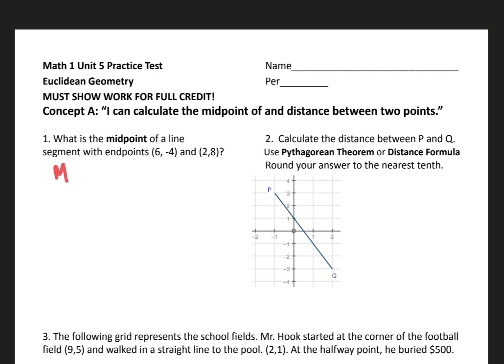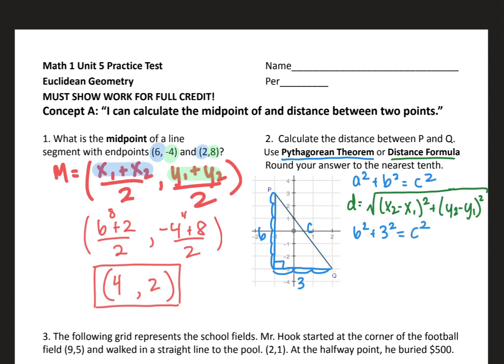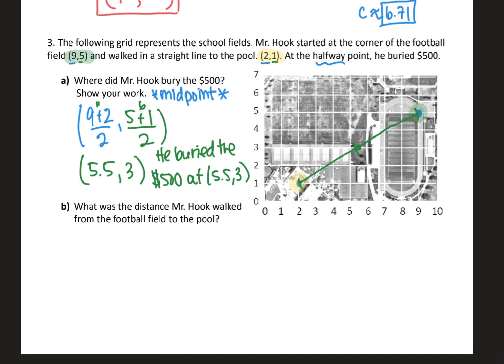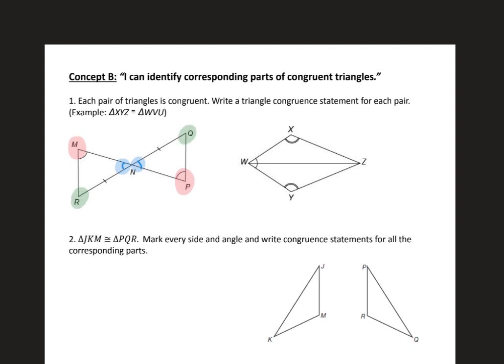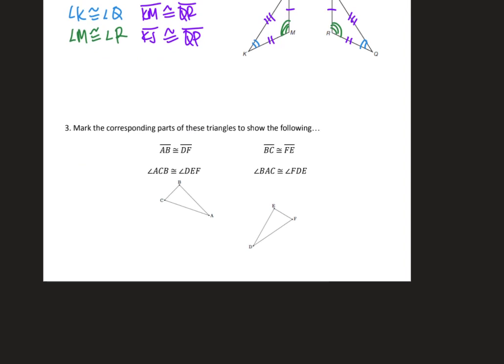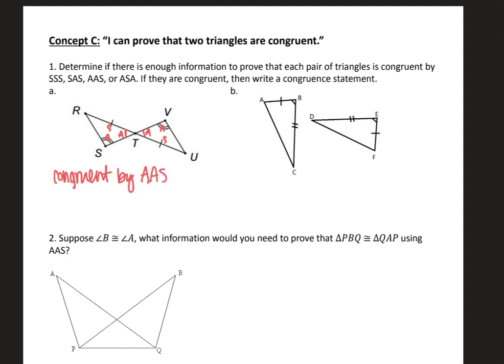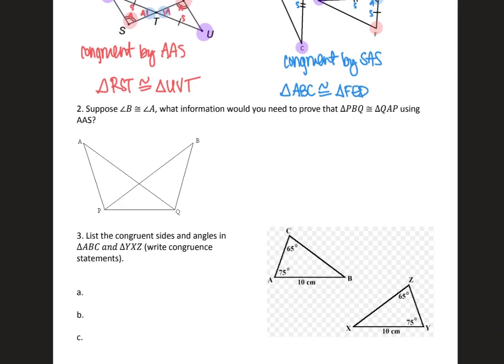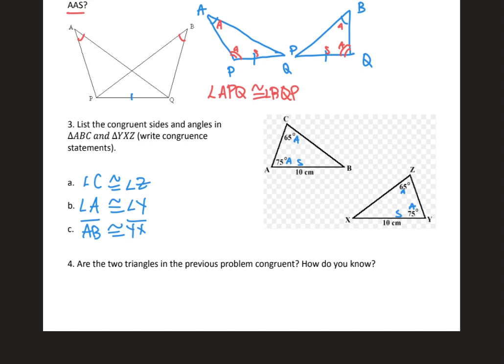Unit 5 Practice Test